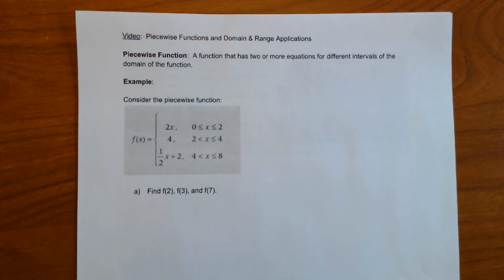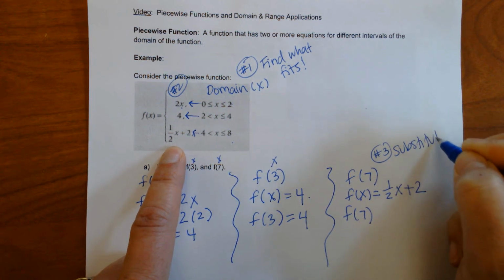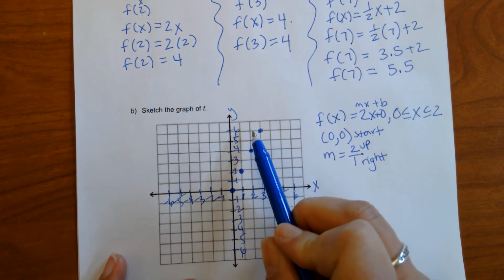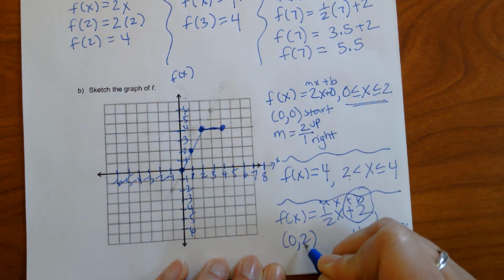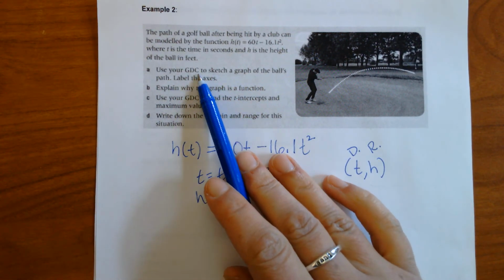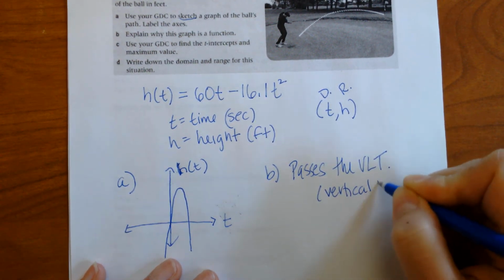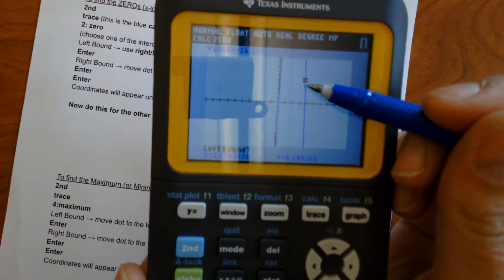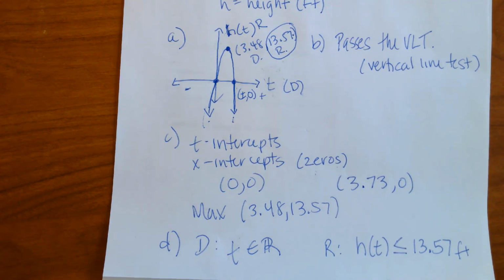Piecewise Functions and Domain & Range Applications